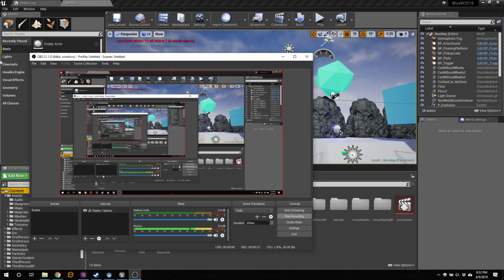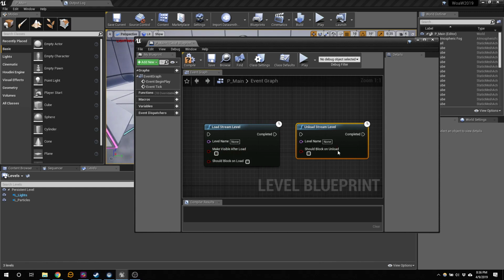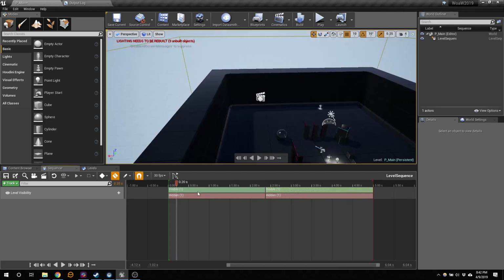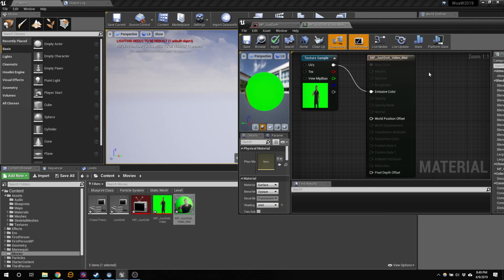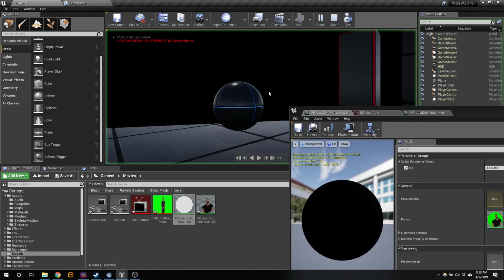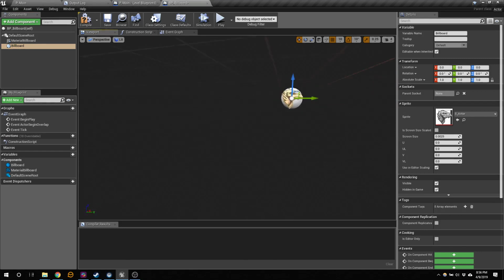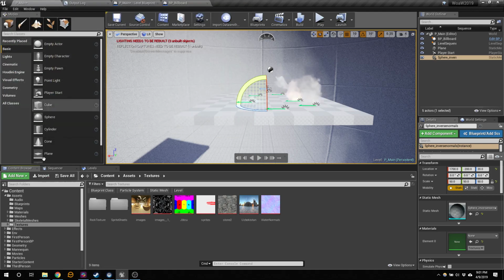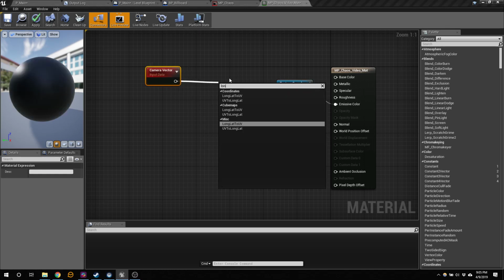Worlds on a Wire 2019 - Week 10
00:20 Level Streaming
03:39 Loading / Unloading Stream Level
05:44 Level Visibility Track
10:16 Fade track
11:46 Video
14:48 Media Player
16:00 VIdeo Material
16:48 Color Channel Mask
20:45 Open Source Media
23:06 BP_Billboard / Camera Facing
26:03 360 Video Playback
26:30 Sphere-Inverse Normals
28:38 Equirectangular Map
30:02 Equirectangular Video Sphere
33:02 Long Lat to UV Conversion
34:05 Fix Upside Down